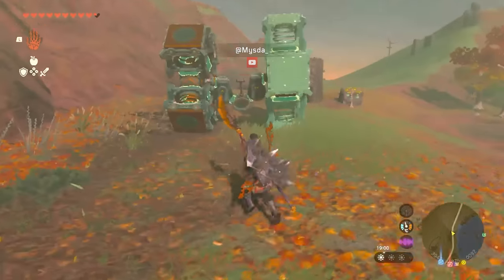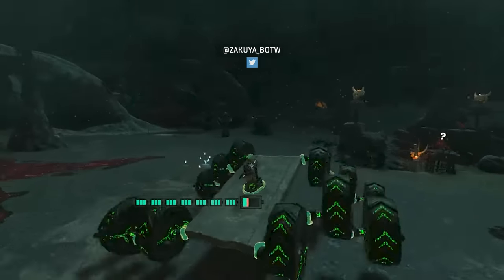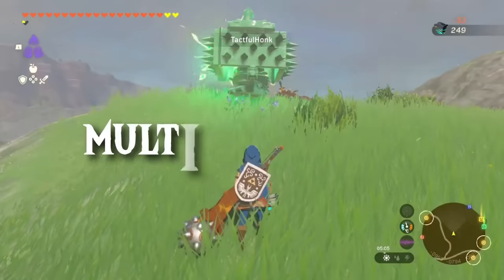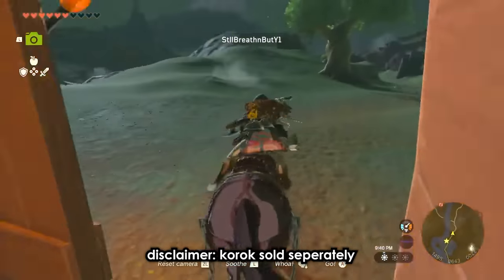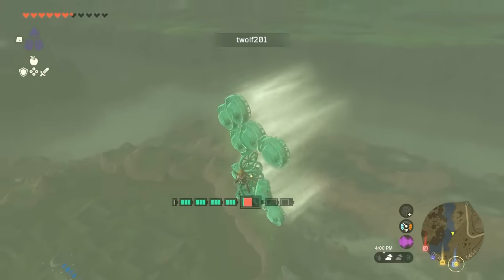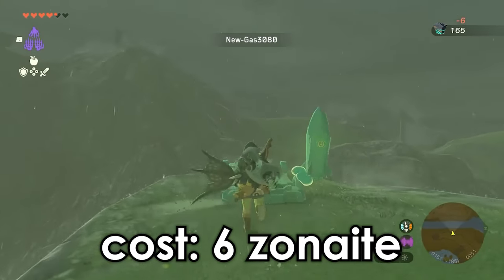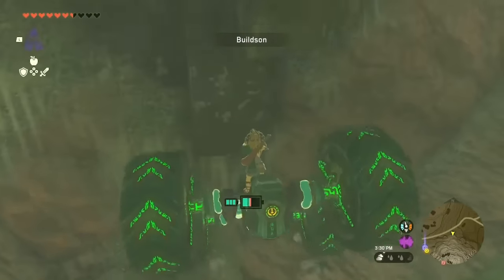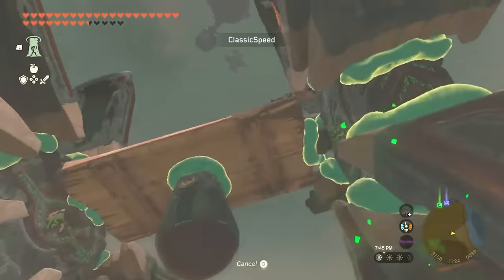Zelda TotK Vehicles & Builds That Will BLOW YOUR MIND 🤯 #2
Zelda TOTK (Tears of the Kingdom) - welcome to Top Gaming Plays!  Players are getting extremely creative with Zonai and creating amazing vehicles and builds. Here's a collection of our favourites so far.

ABOUT TOP GAMING PLAYS:

Welcome to Top Gaming Plays. We focus on bringing you high-quality and well-edited Zelda TOTK highlights & funny moments. While we mainly focus on highlights, our videos also provide you with the latest Zelda TOTK news including game updates, patches and showing off new content.

When it comes to our videos, we like to do things differently compared to other highlight channels. First off, our host Dom commentates over the clips in every video. Commentary allows us to add value by making observations or giving pointers that will help YOU improve your gameplay or give you a better understanding of what’s going on in each clip.